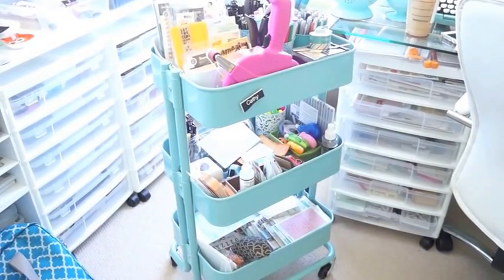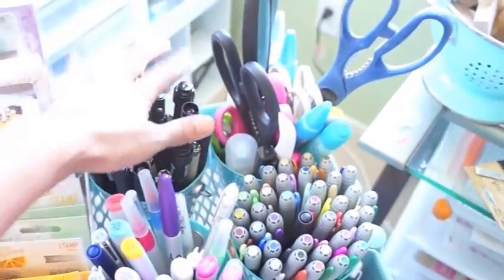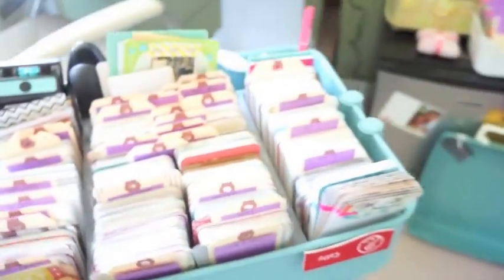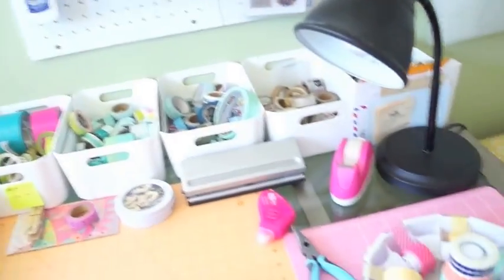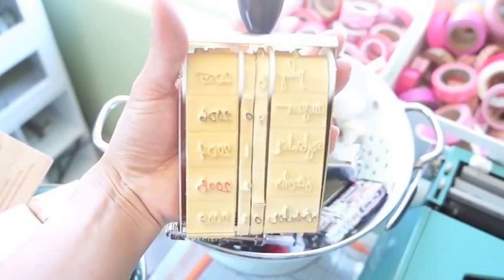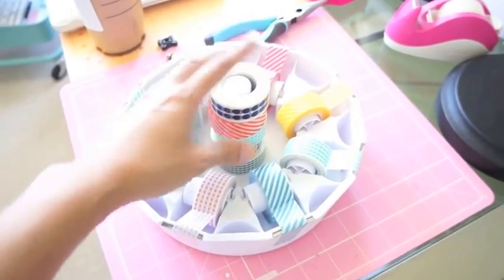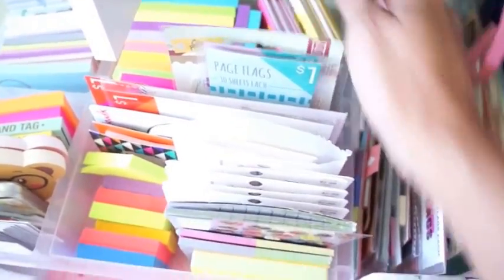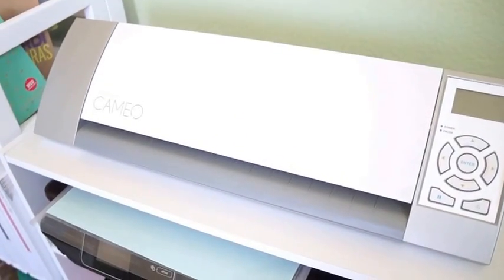Inside My Craft Room - Paper Addict Studio